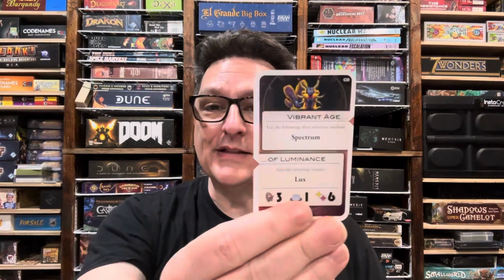Best Set of Age Cards for Cosmic Encounter Campaign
My favorite set of Age cards (official and homebrew).